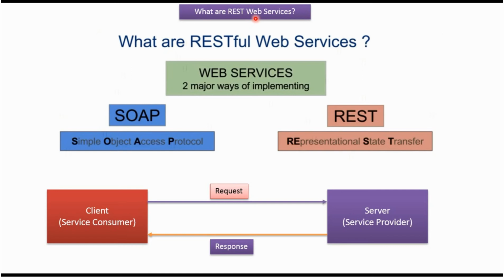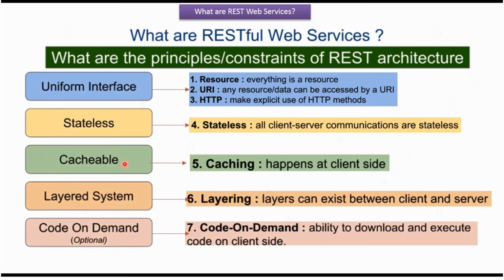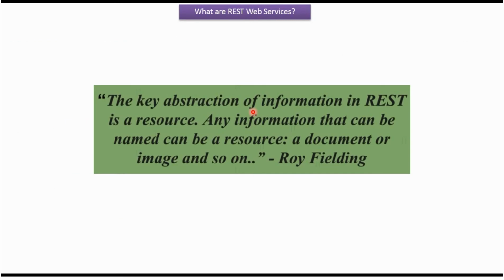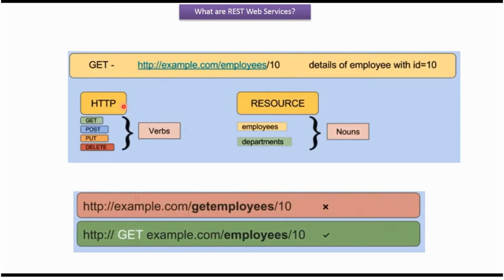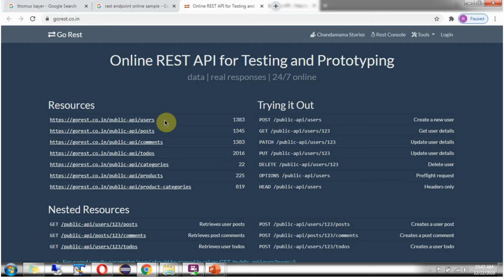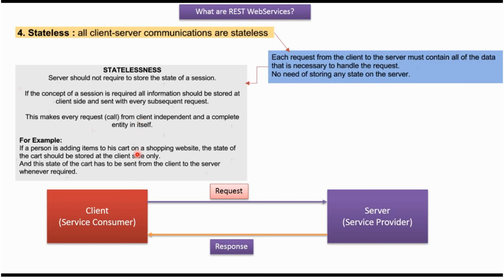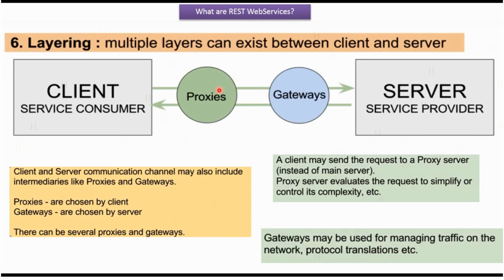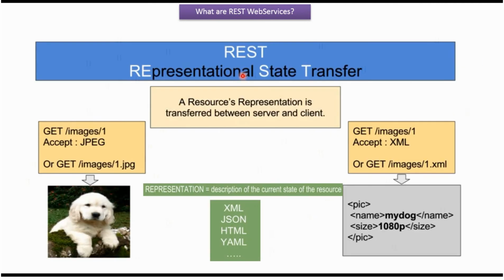REST Web Services Deep Dive: HTTP, Resources, and CRUD Operations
Have you ever wondered **how REST APIs actually work behind the scenes**?
In this video, we take a **deep dive into REST Web Services** and clearly explain **HTTP methods, resources, and CRUD operations**, step by step, in a way that **beginners can easily understand**.

REST Web Services are the backbone of **modern web applications, mobile apps, and cloud systems**. Understanding these core concepts will help you confidently work with **APIs and backend services**.

✅ **What REST Web Services are** and why they are widely used
✅ **What HTTP is** and how it powers REST APIs
✅ **What resources mean** in REST architecture
✅ **How URLs and endpoints represent data**
✅ **CRUD operations explained simply** (Create, Read, Update, Delete)
✅ **How HTTP methods map to CRUD** (POST, GET, PUT, DELETE)
✅ **Final verdict** – how HTTP, resources, and CRUD work together in REST

By the end of this video, you’ll clearly understand **how REST Web Services manage data using HTTP and CRUD operations**, explained in **plain, beginner-friendly English**.